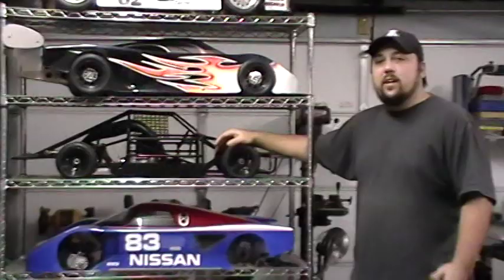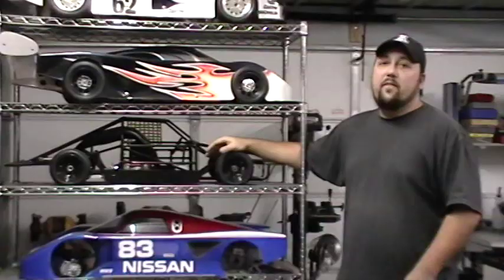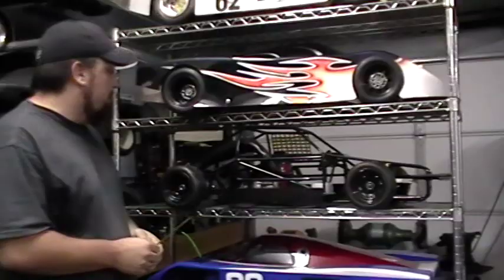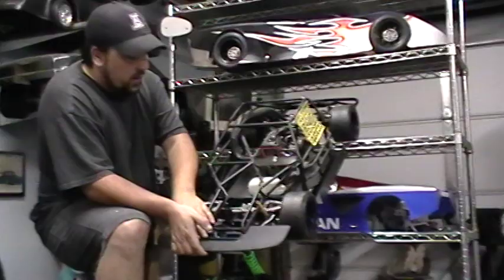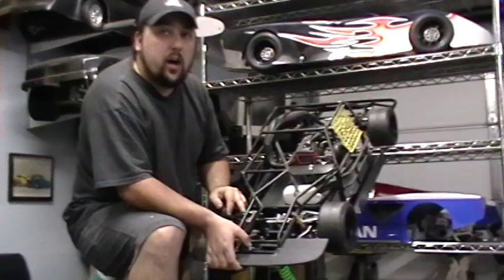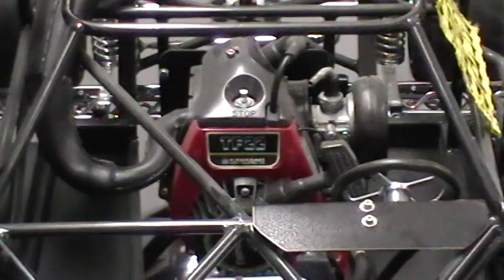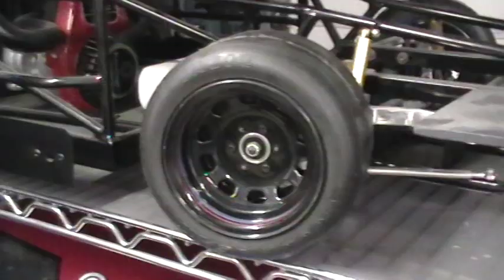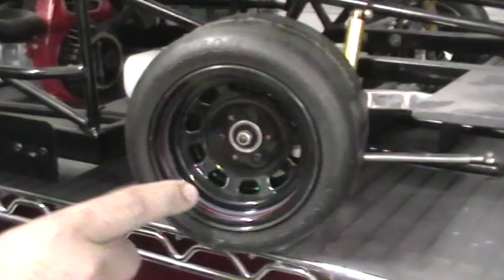1/4 Quarterscale Delara RC car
First in a series of informational videos outlining the features and history of quarterscale RC cars. In this episode, we cover the 1990's Delara Grand National with tuned pipe, Skellenger quick change rear end and replica Bassett wheels.